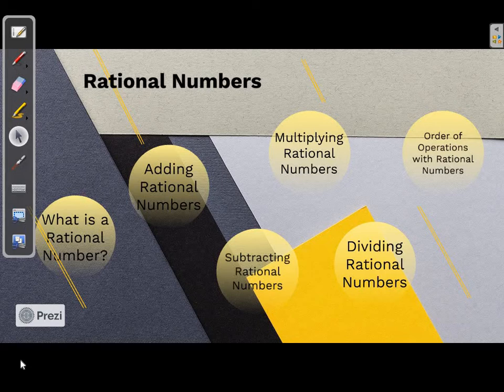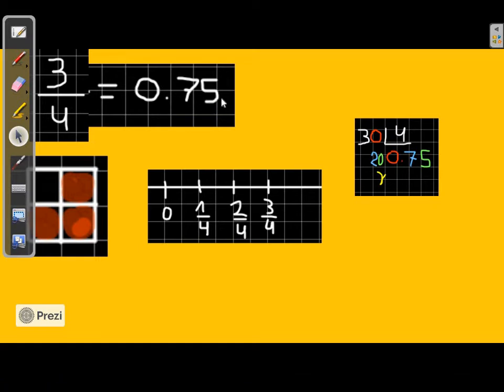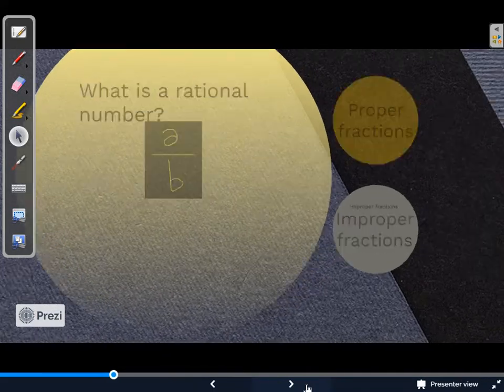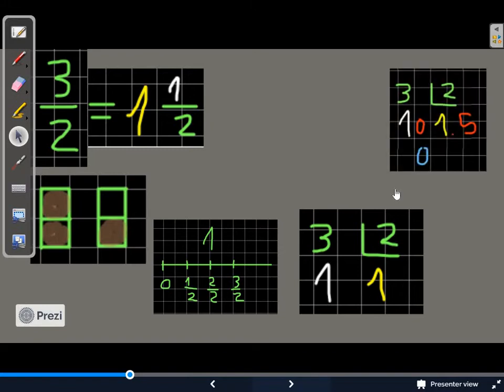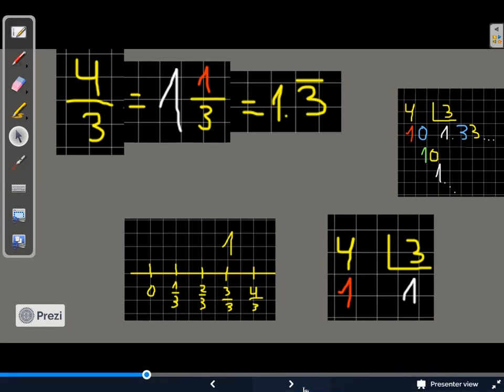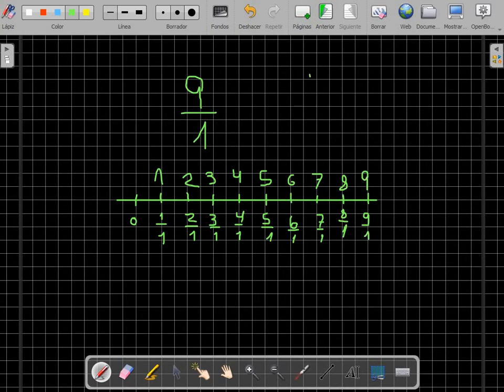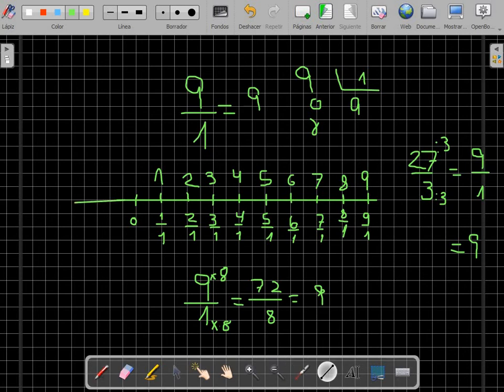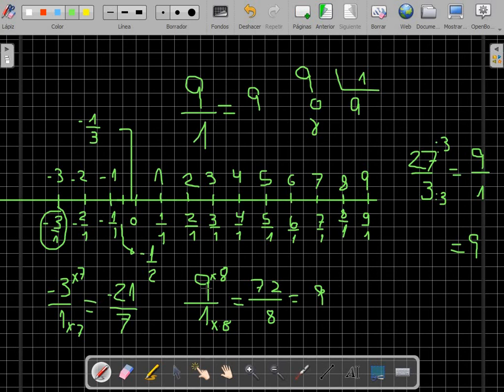What Is A Rational Number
To my Math Students at Colegio Santa María, San Miguel de Tucumán, Tucumán